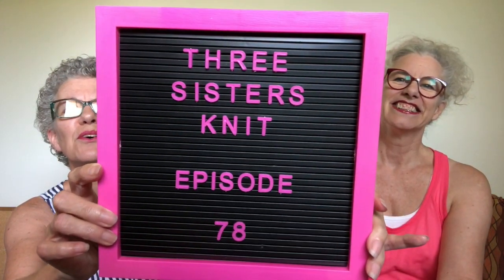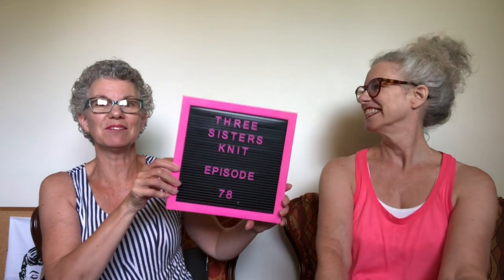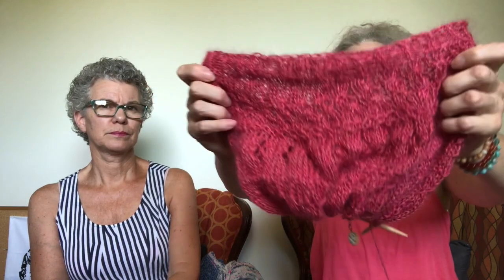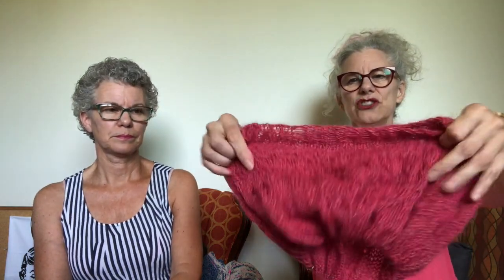Episode 78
Welcome to our knitting and crafting podcast, where we share our knitting projects, lovely yarn, and some of the coolest, craftiest people we have met on our knitting adventures!

Find us online:
Periscope: @3_sistersknit
Ravelry: Shelagh is Sheshe62; Margaret is Magpi60

SHELAGH’S ITEMS:
Finished Objects
Minions socks for her grandson.

This is a shawl KAL Shelagh has joined for the month of July and will be a contribution to her “Summer Camp” knitting adventure with Grace & Wool’s Sarah Stevens She made it with Hedgehog Fibre’s fingering weight yarn in the colour Shiver; and All Dyed Up fingering weight yarn in the colour Step 1 Blue.

Plans
A corner-to-corner blanket to use 8 balls of Patons Echo yarn from her mother-in-law.

MARGARET’S ITEMS:
Finished Objects
None.

Plans
Fern and Feather but a short-sleeved, cropped version. Plan to use Knitcrate Yarn’s Sugared Sport in Diamond colorway
and Georgian Bay Fibre Co.’s McCoy DK in Wasaga Surf colorway